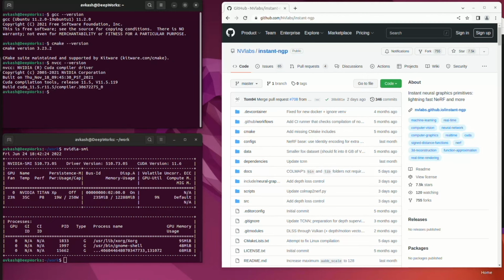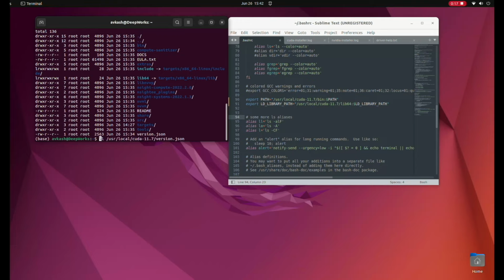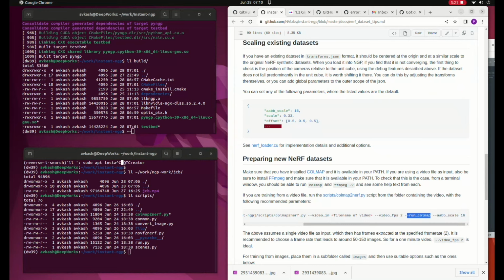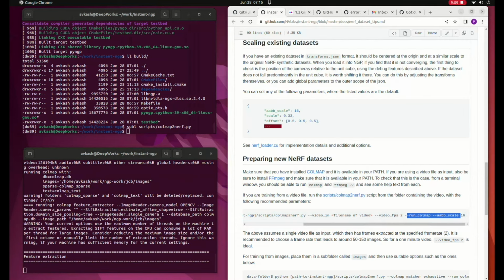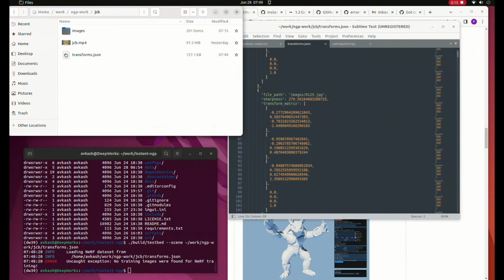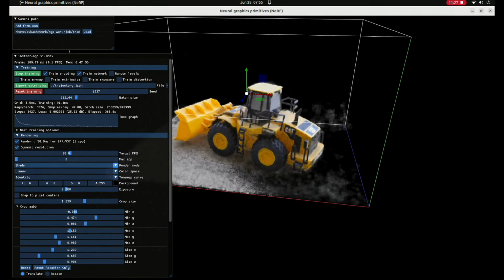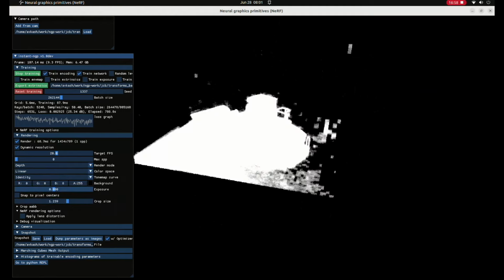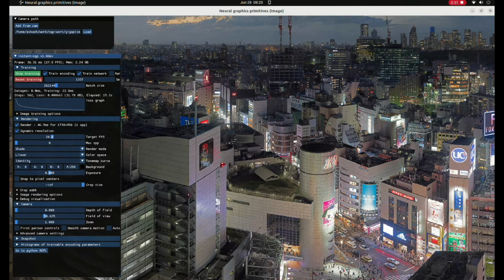Nvidia Instant-ngp: Create your own NeRF scene from a video or images (Hands-on Tutorial)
This video is all you need to convert a video or image to NeRF scenes on Ubuntu 22.04 machine with Cuda-nn, Python 3.9, colmap, ffmpeg and other libraries..

The new NVIDIA NGP Instant NeRF is a great introduction to getting started with neural radiance fields.  With your own video and/or image dataset, you can compile the codebase, prepare your images, and train your first NeRF. Unlike other NeRF implementations, Instant NeRF only takes a few minutes to train a great-looking visual.

- (00:00) Quick Demo
- (00:45) NeRF intro
- (01:45) Content details
- (03:35) Setting Ubuntu 22.04 Environment
- (08:30) Building instant-ngp library
- (10:00) Convert video to NeRF Data
- (18:05) NeRF Scene Demo starts
- (21:18) NeRF Rendering Options
- (24:28) Debug Visualization
- (26:35) Saving NeRF Snapshot
- (27:26) NeRF Histogram
- (28:20) NeRF Volume
- (29:32) NeRF Gigapixel Images
- (31:52) Conclusion